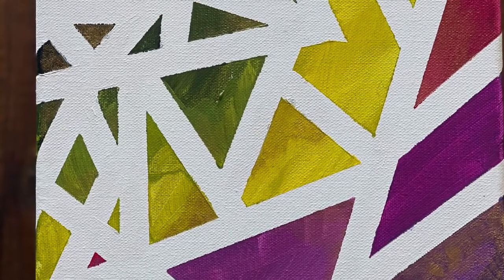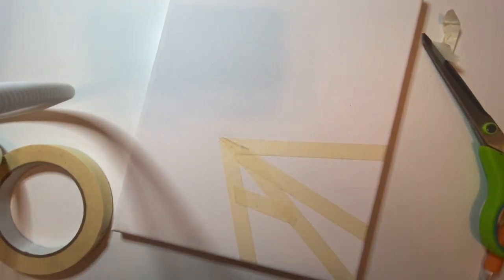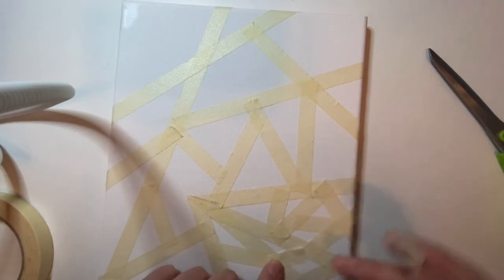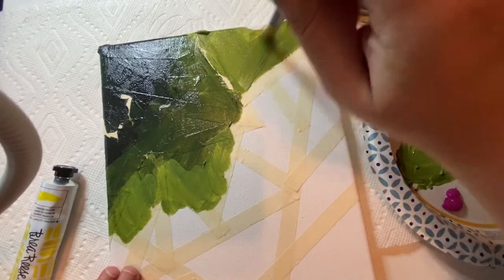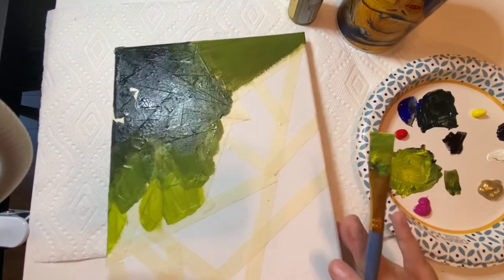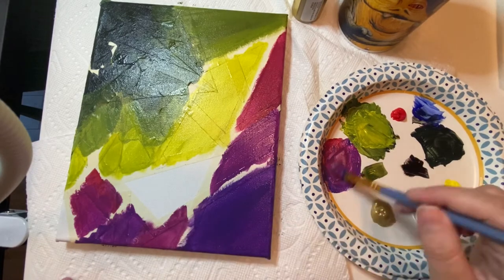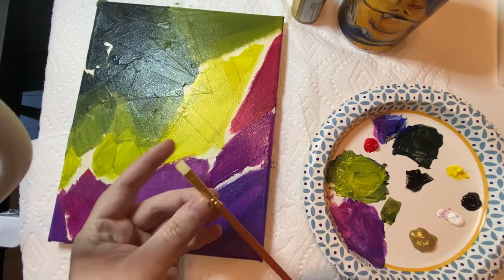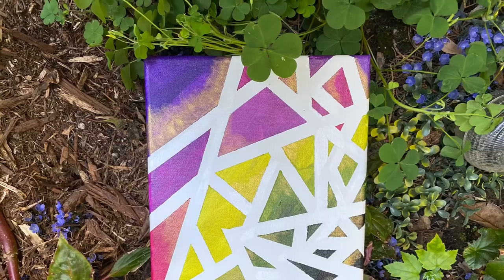Tutorial: acrylic tape resist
In this video you will learn how to use tape as a resist different kinds of tapes and materials that you can use as well as some color theory.